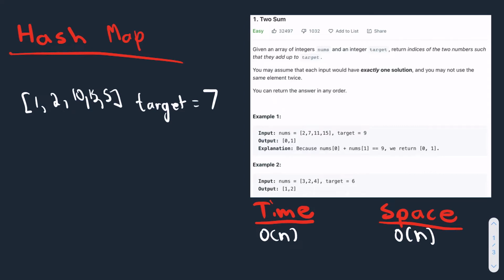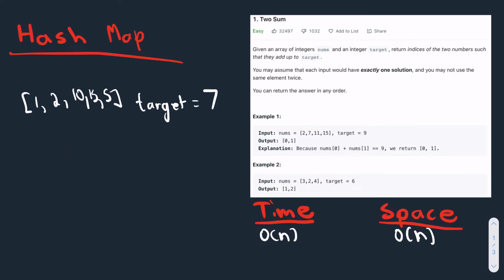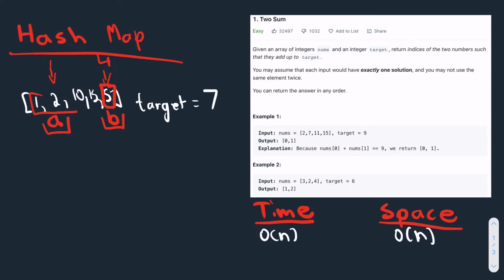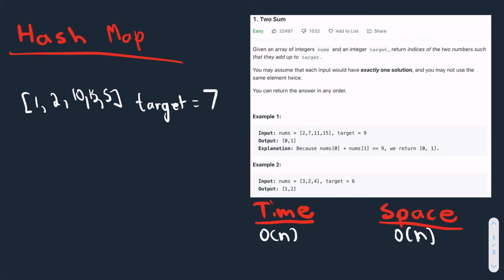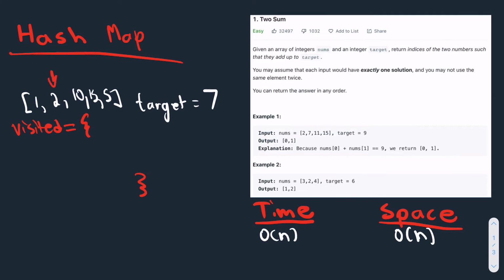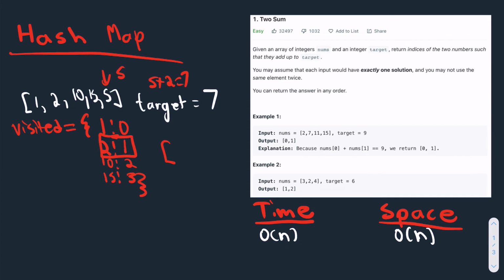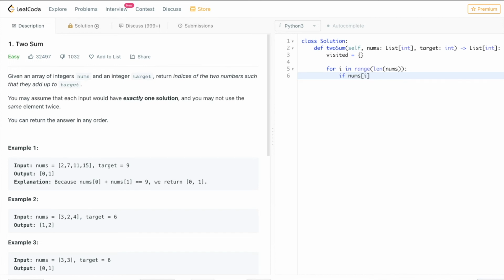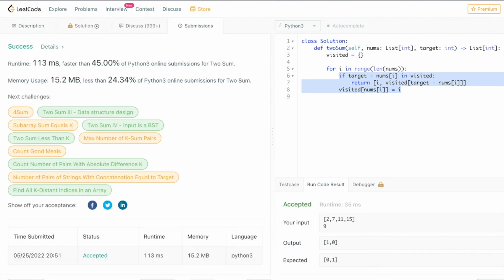LeetCode # 1 - Two Sum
Time Stamps:
00:00 Intro
00:09 Reading The Problem
00:35 Written Solution
05:27 Code Solution